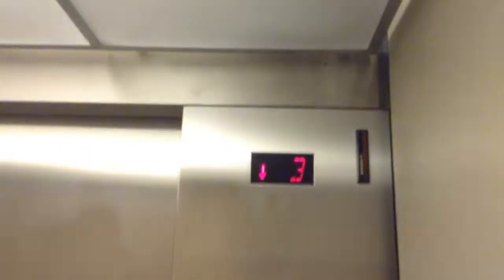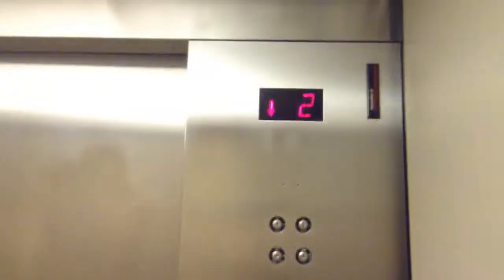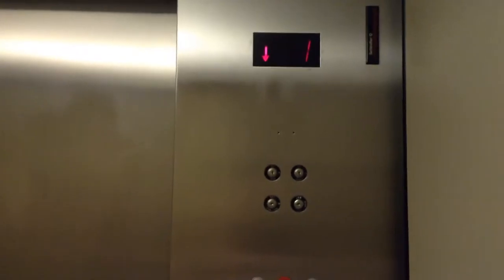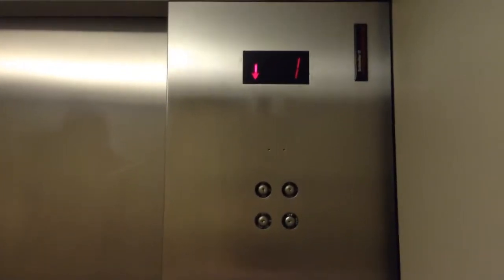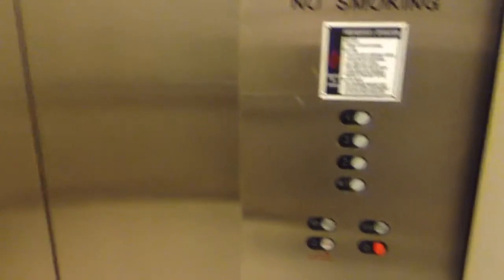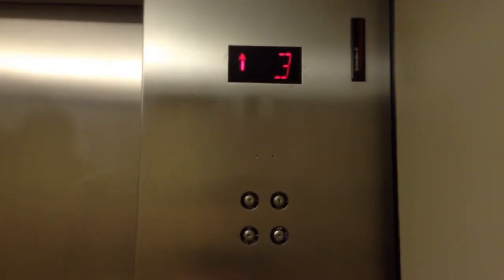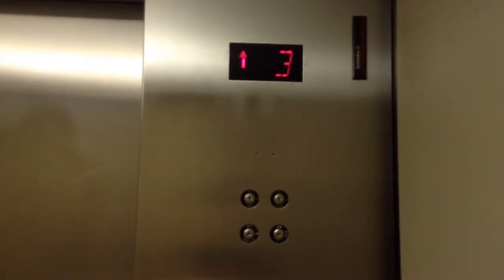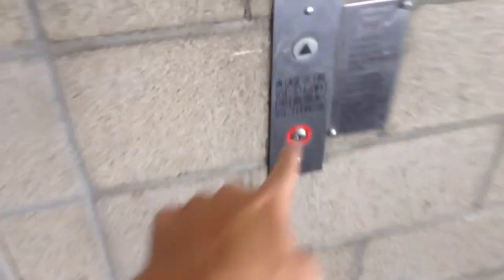Dedication to TechFreak415: Schindler RT Elevator @ Town Center Parking Garage, San Marcos, CA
As Requested Here you go Dakota! I filmed it twice because my first take was crappy.